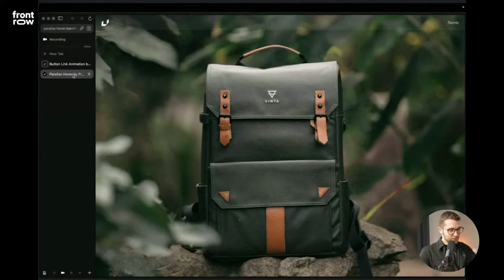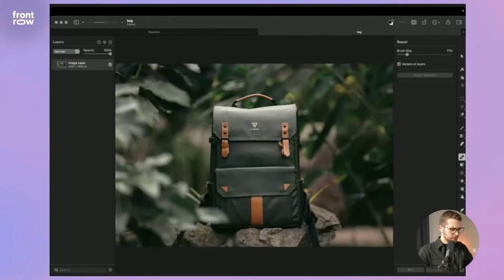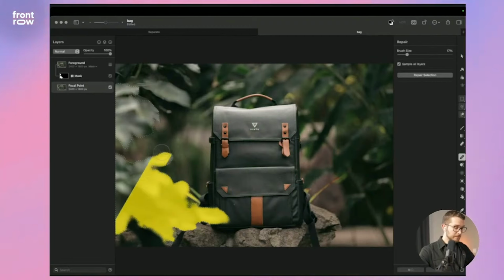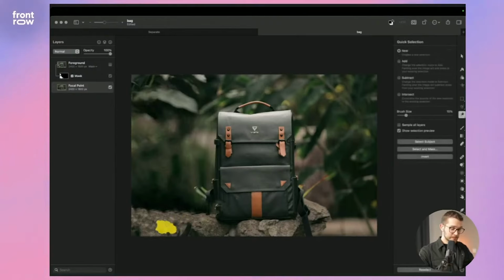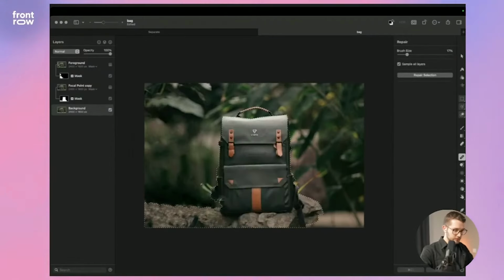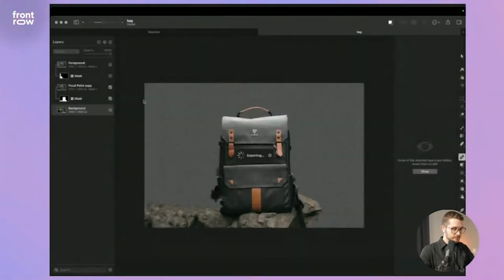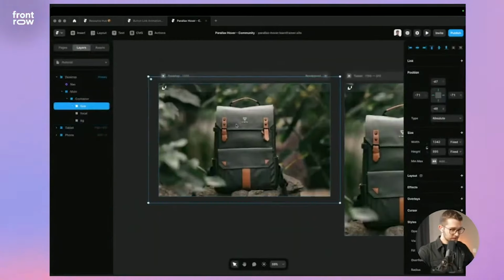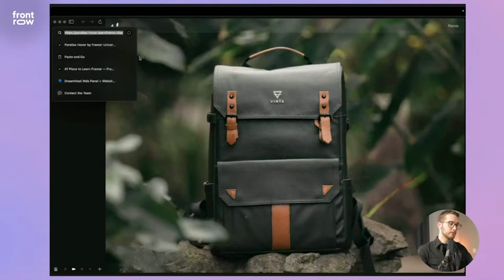Framer Tutorial: Parallax Hover Effects Made Easy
Learn how to create eye-catching parallax hover effects in Framer led by ‪@framer.university‬

In this tutorial, we'll cover:
- Setting up your Framer project for parallax effects
- Designing a parallax hover effect from scratch
- Best practices for smooth and responsive animations
- Tips for making your designs more interactive and engaging

Take your Framer skills to the next level and impress your users with dynamic animations!

Packed with valuable insights—hope you find it as enlightening as I did!

- Ryan :)